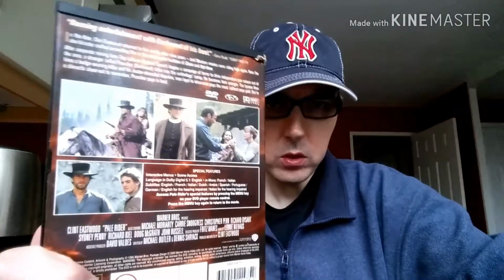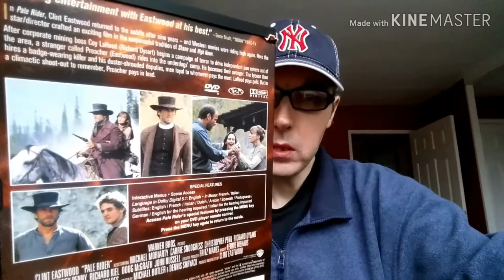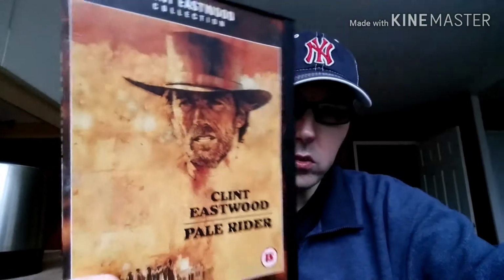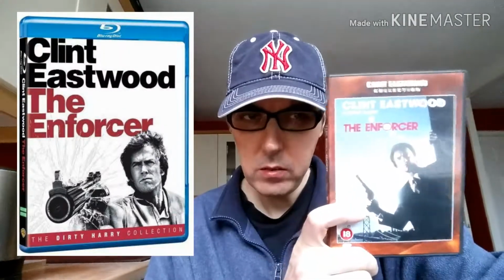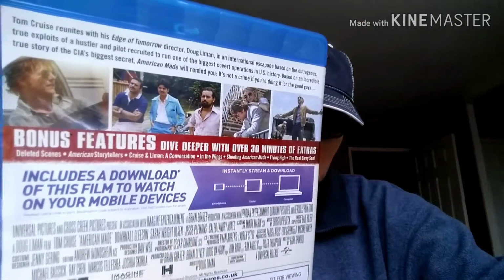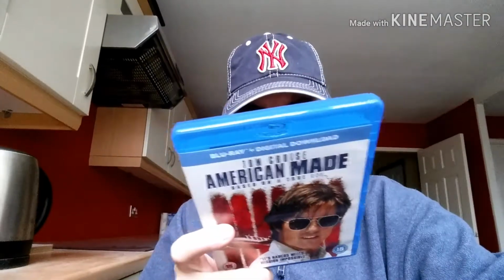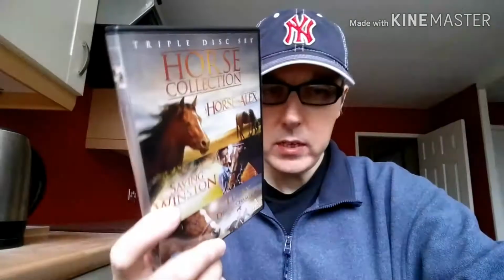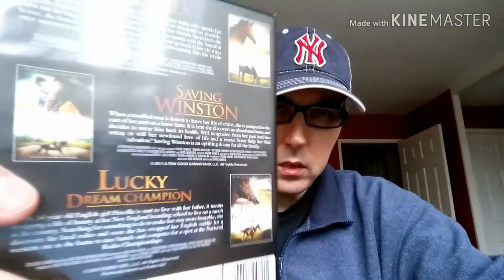New Mail Delivery - 27/07/19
Taking a look at my new delivery!